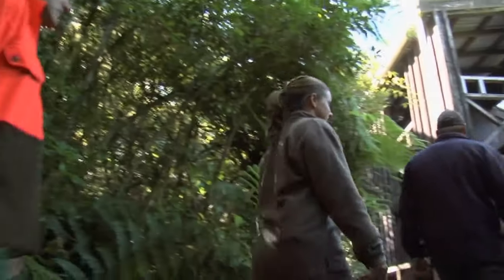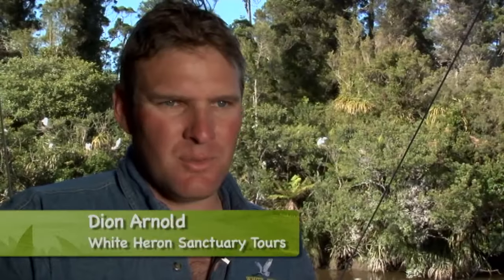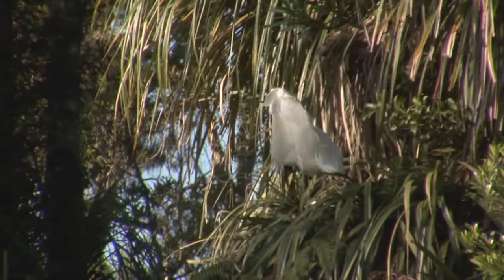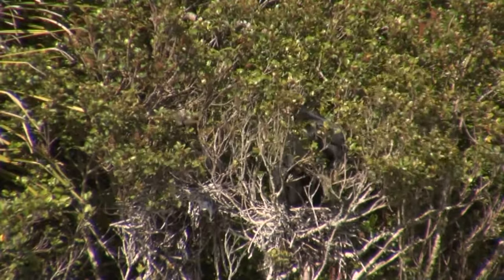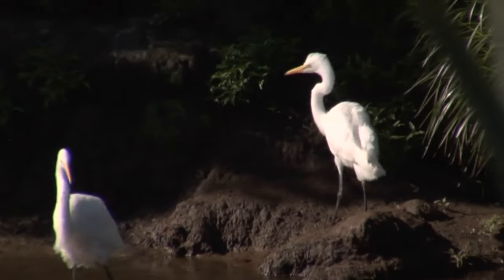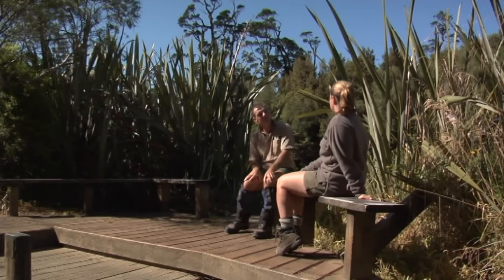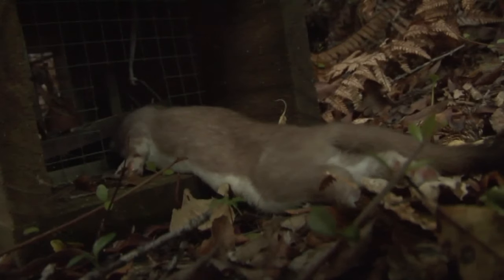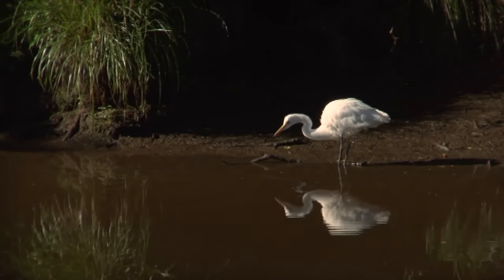Meet the Locals: White heron/ kōtuku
Season 5, episode 20: The kōtuku is dear to the hearts of many New Zealanders with its beautiful white plumage and elegant silhouette. The only place it breeds is at the Waitangiroto Nature Reserve on the West Coast.